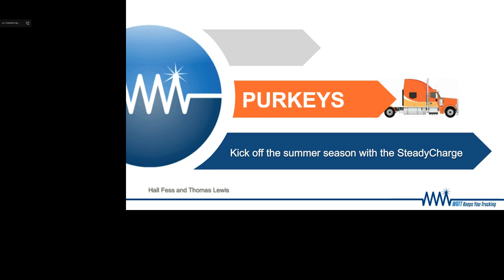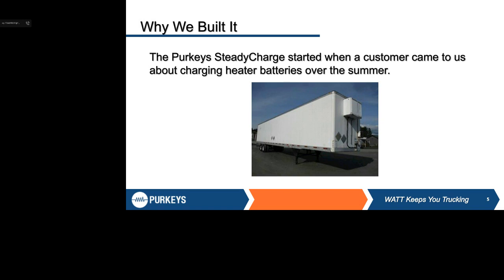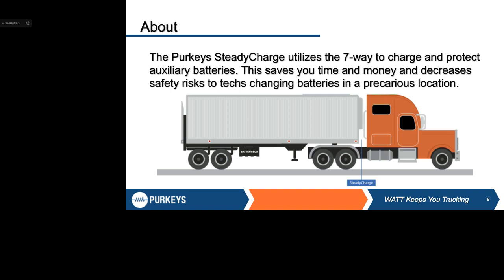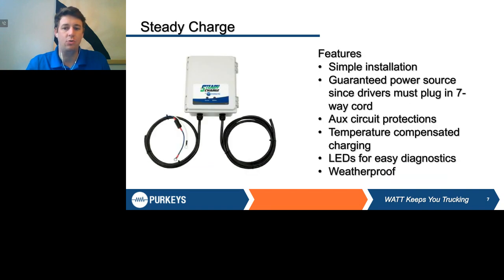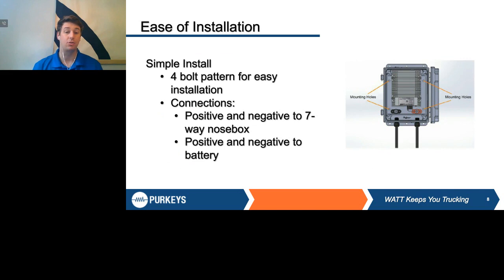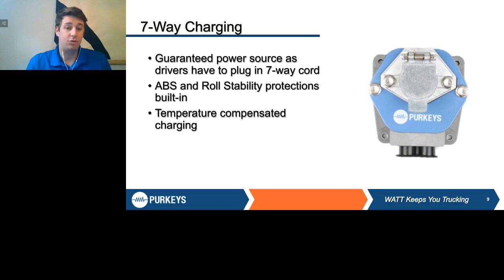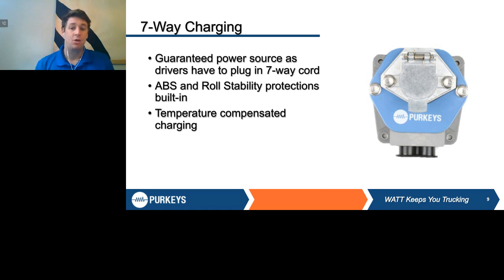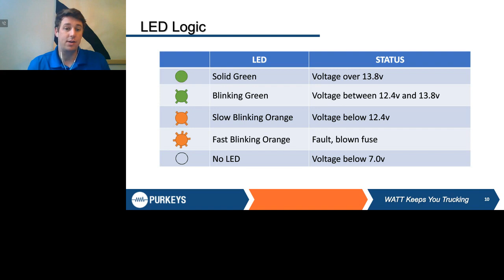Kick off the summer with the SteadyCharge Webinar - Purkeys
Hall and Thomas discuss the features and benefits of the SteadyCharge, particularly going into summer and the need some trucks have of maintaining heater batteries through the warm months.